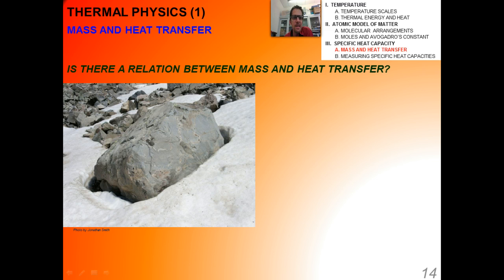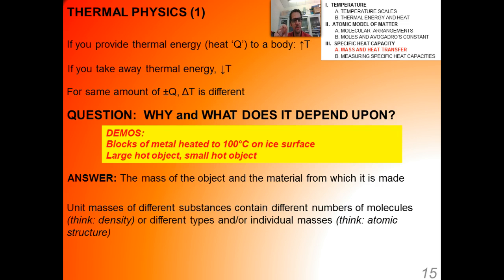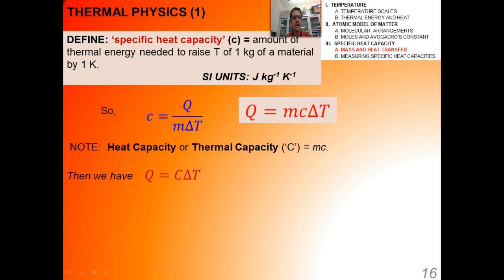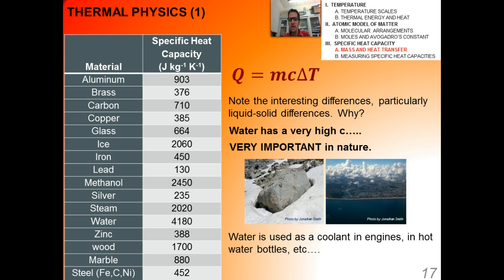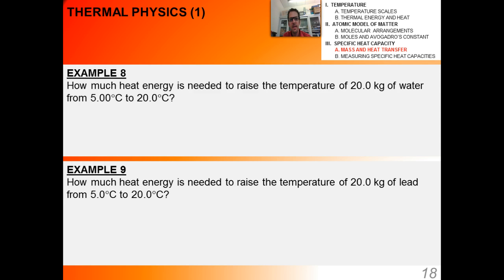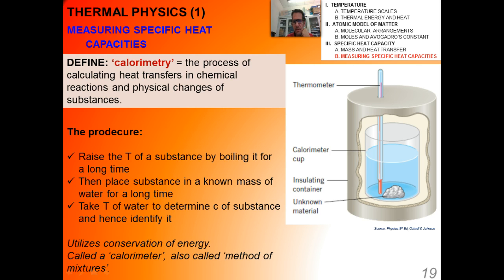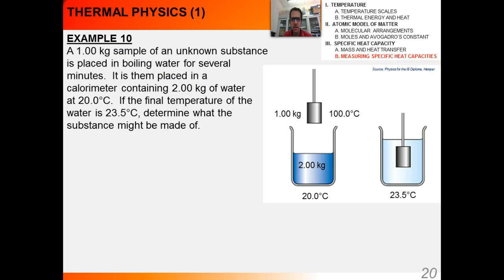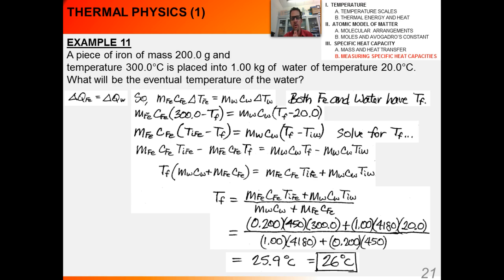3.1.2 Specific Heat Capacity (14-21)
IB Physics lecture on the effect of mass on thermal energy transfer, specific heat capacity, and experimental techniques to measure specific heat capacities of different substances.